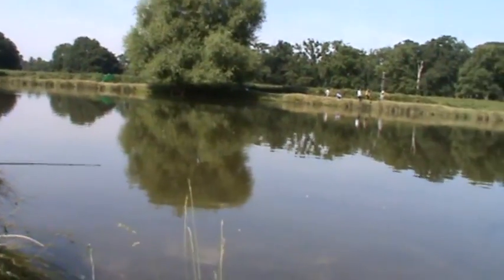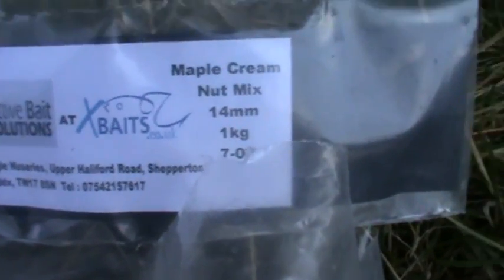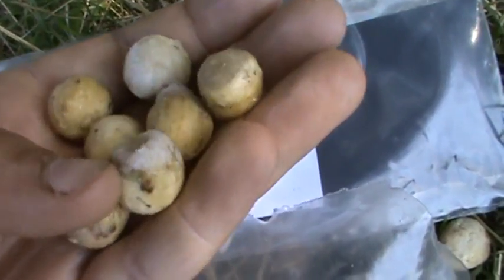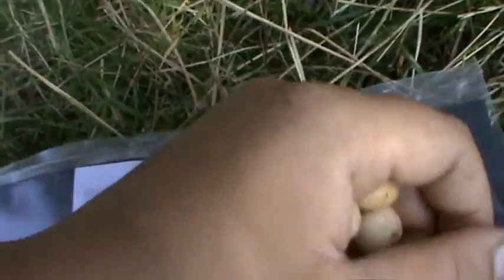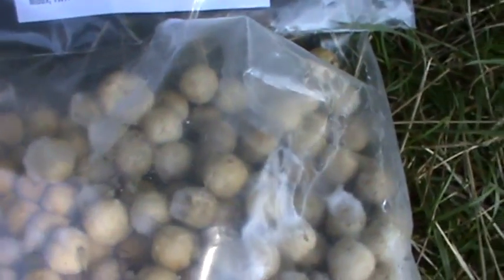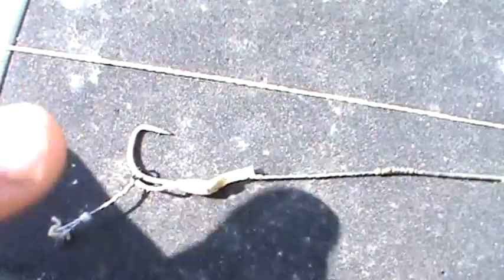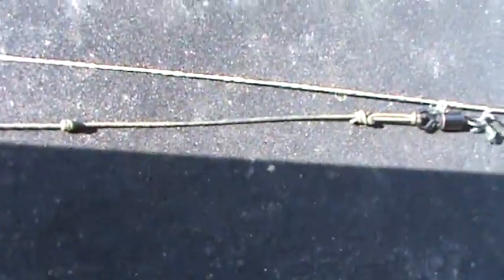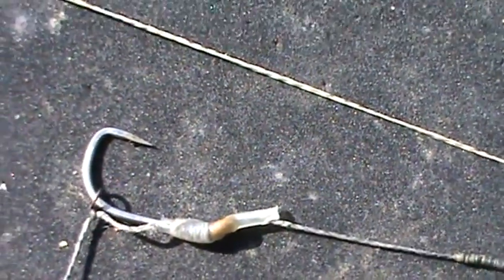Carping it right-bushy park leg of mutton -day 1